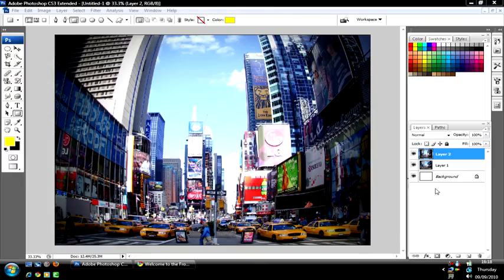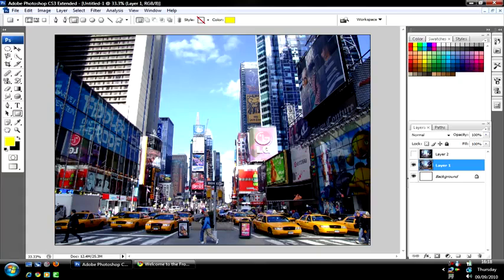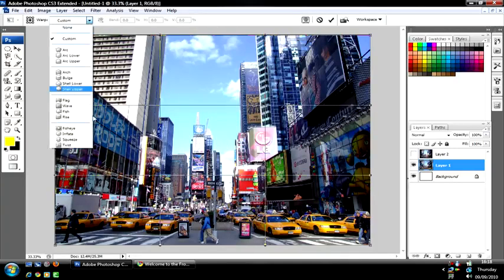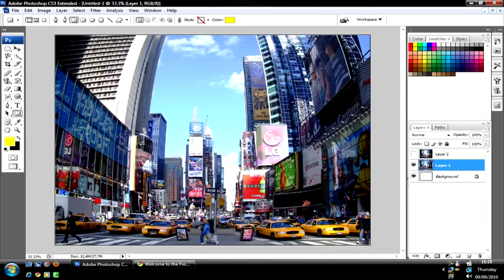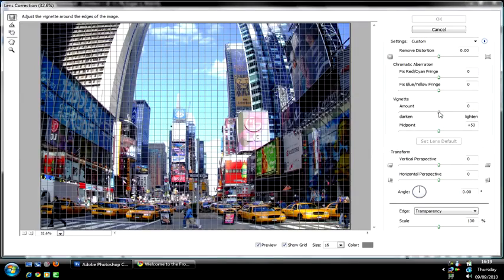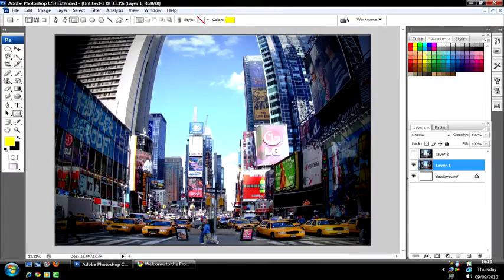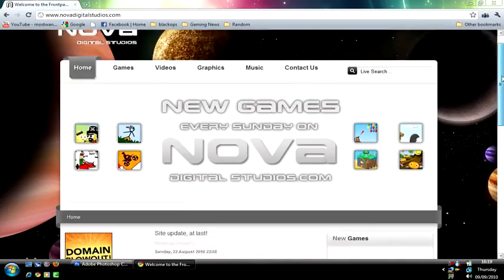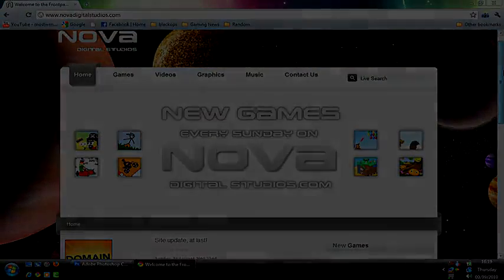فيديو تعليمي جميل يوضح طريقة؟؟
فيديو تعليمي جميل يوضح طريقة عمل تأثير عين السمكة في برنامج الفوتوشوب ..تابع حسابي ب تويتر ومزيد من الدروس